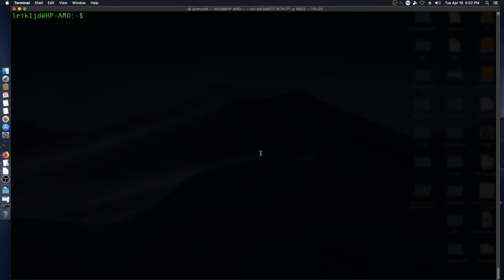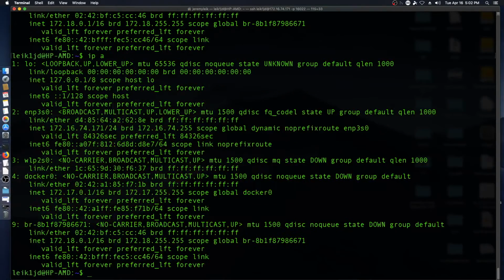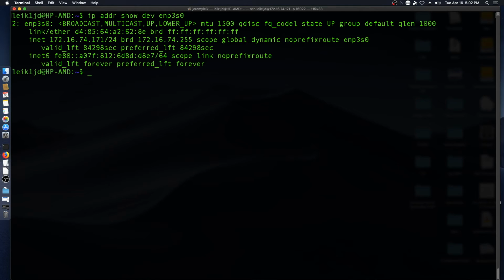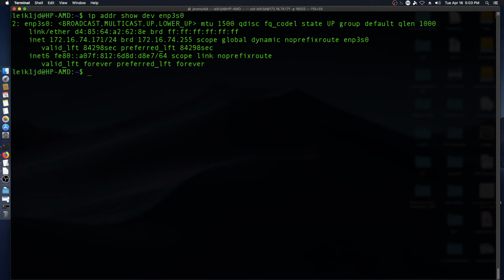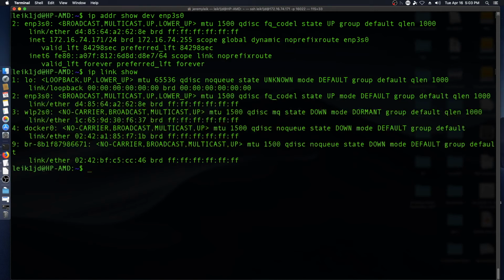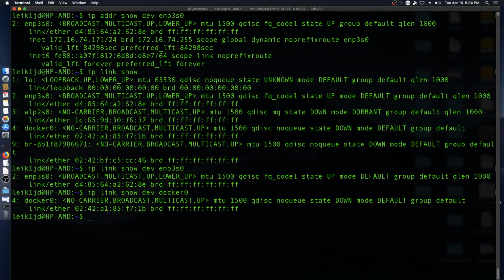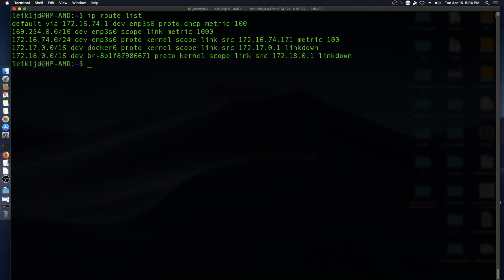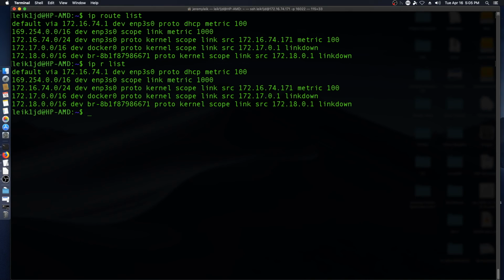The Linux ip command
Episode 125. The ip command in Linux is rapidly replacing the older ifconfig command. In this video, we go through a few examples based on an article listed below.